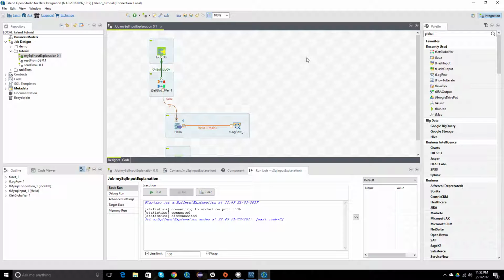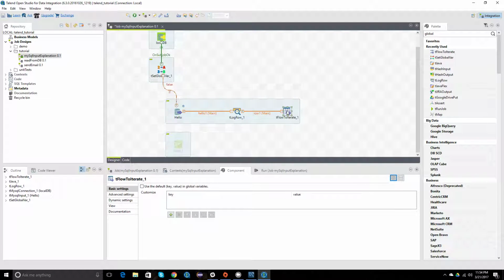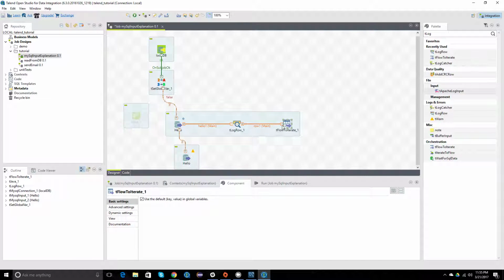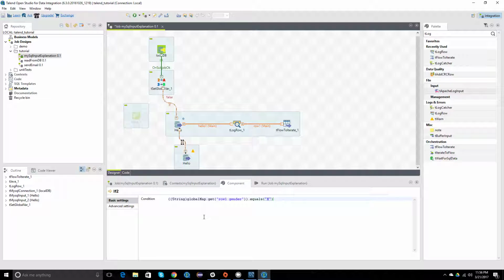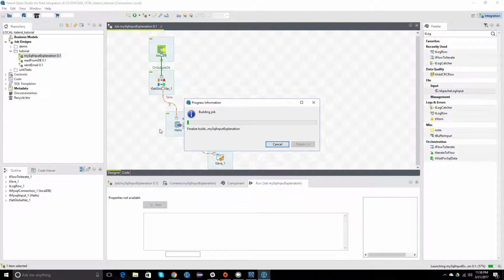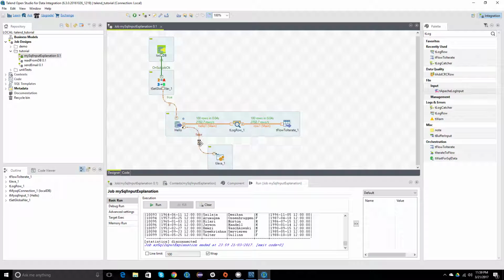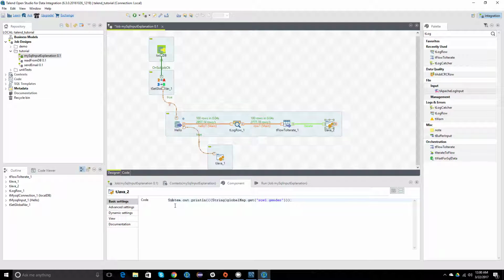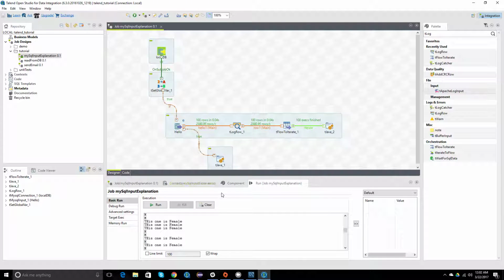tFlowTolterate part 34